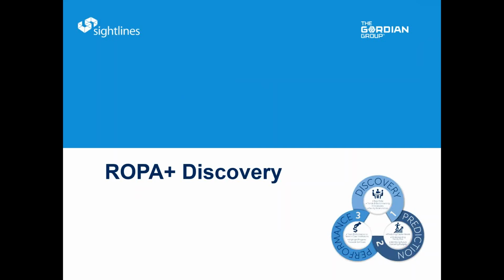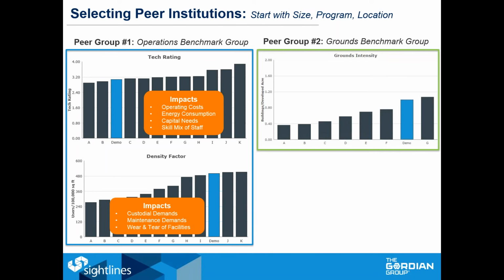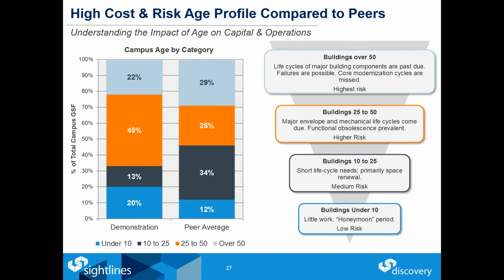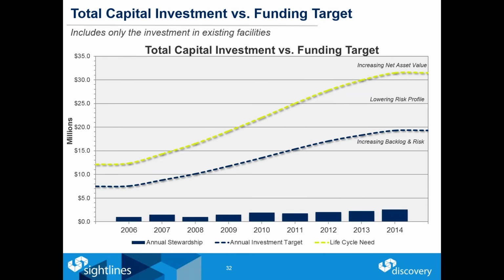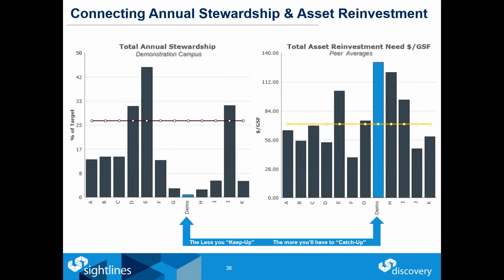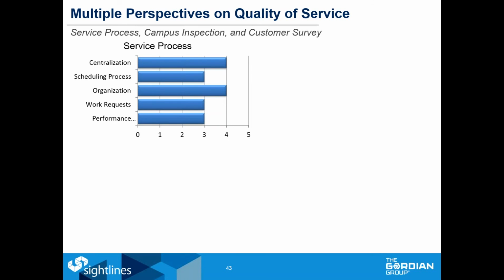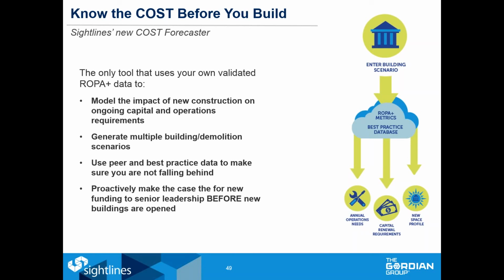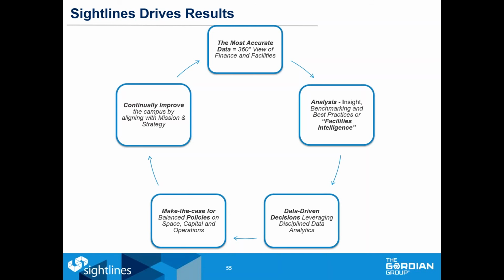How ROPA+ Can Change the Facilities Conversation on Your Campus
What if you had the tools to create a common vocabulary at your institution that enables stakeholders to get the most from campus space, invest capital dollars strategically to support mission, and reduce the overhead of daily facilities operations?

Explore this video to learn how finance and facilities leaders are using Sightlines' ROPA+ solution to:

* Unite the often disjointed policies surrounding space management, capital allocation, and operations,
* Forecast and mitigate facilities risks to reduce both failures and backlog,
* Identify key metrics and target changes to save money and become a best practice institution, and
* Tell their story and build constituency for change across campus.